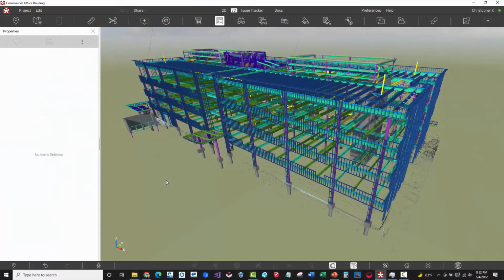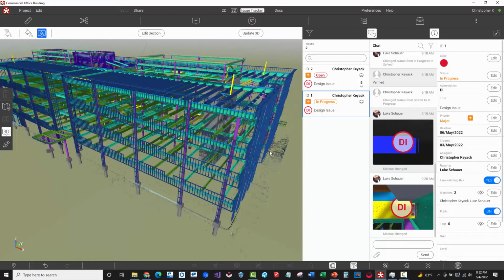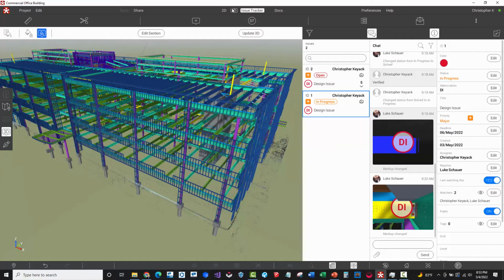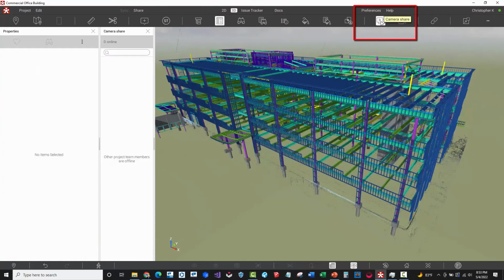Keyack Tech - Virtual Reality with Revizto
Revizto is a complete BIM Collaboration platform that allows you to align and view multiple models and point clouds from different BIM authoring applications including Revit, Tekla, IFC files, etc. You can track issues, colorize the model, search the model, and view properties. You can also navigate through the model using their Virtual Reality viewer. This video showcases how to navigate and view issues in the model using an (Meta) Oculus Quest 2 headset plugged into a desktop / laptop PC computer.